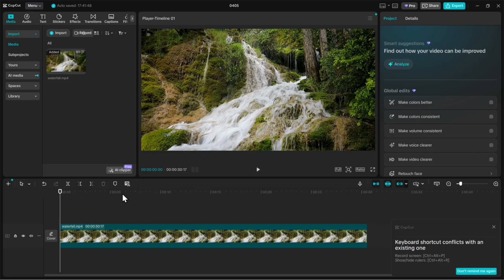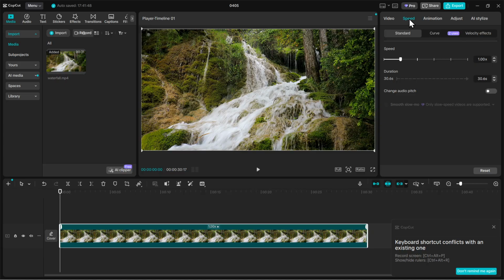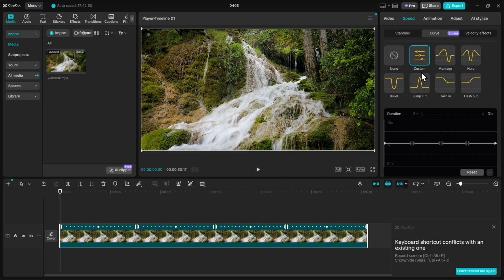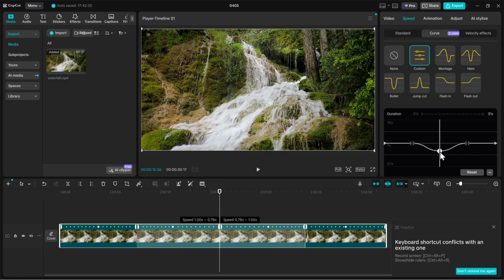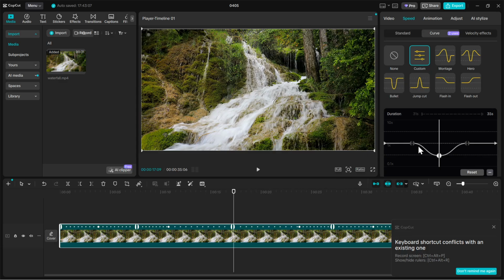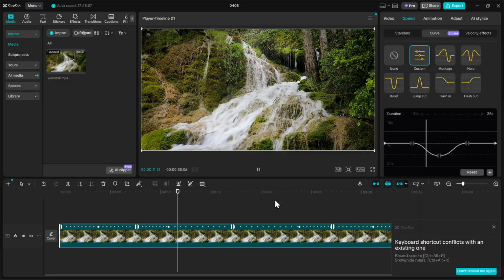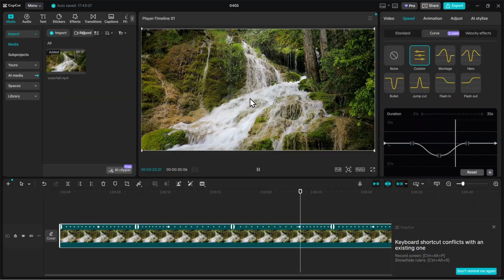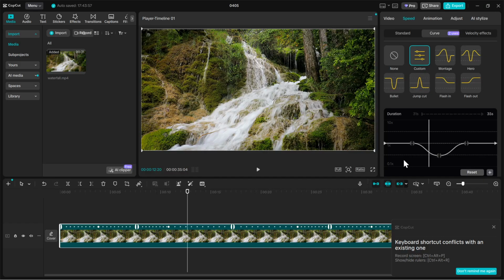How to Make a Smooth Slow Motion Video in CapCut (2026)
This video shows you a step by step guide on how to make a smooth slow motion video in CapCut.